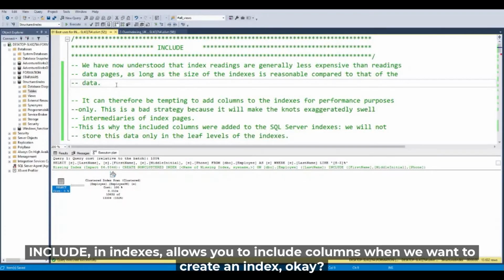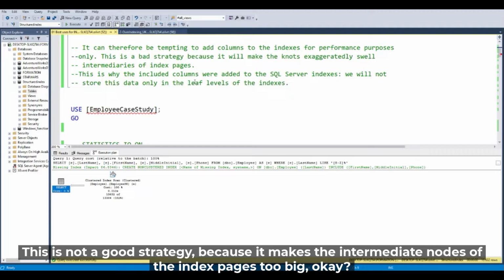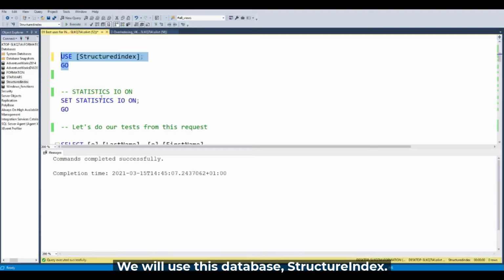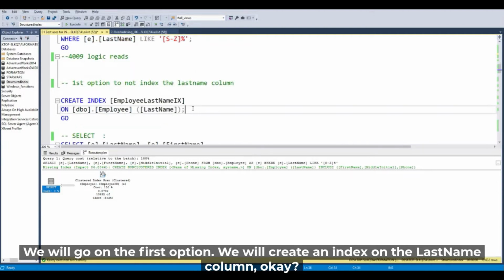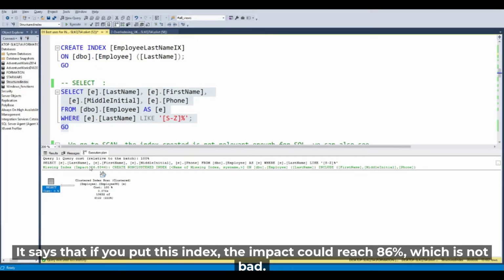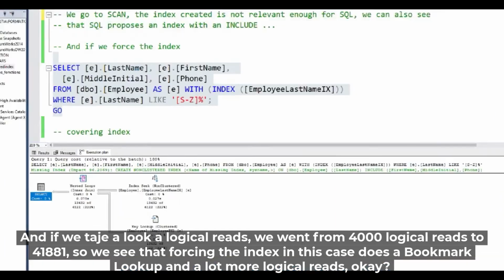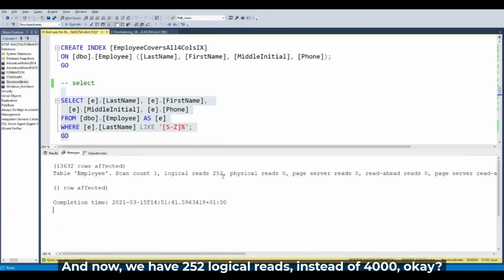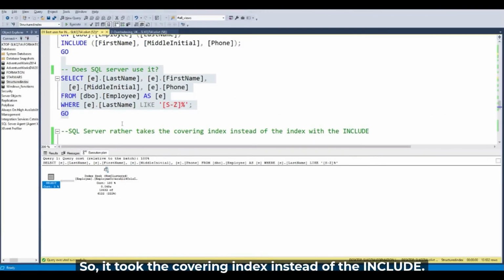Learn the INCLUDE clause on your index | SQL server